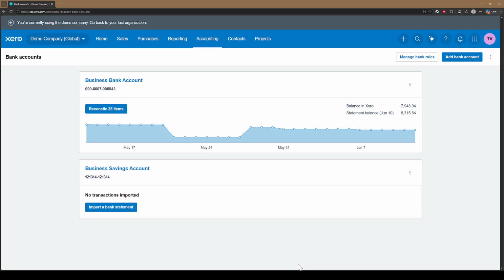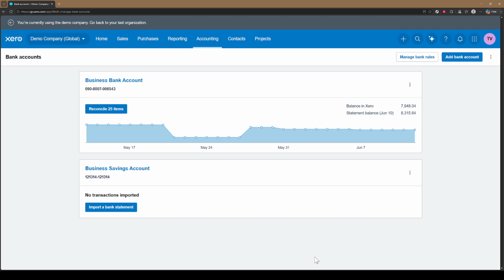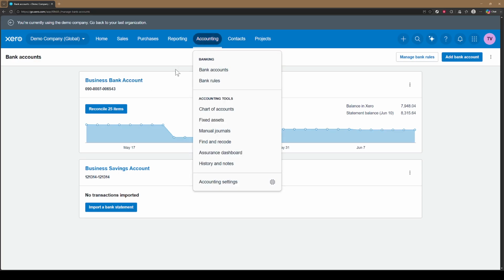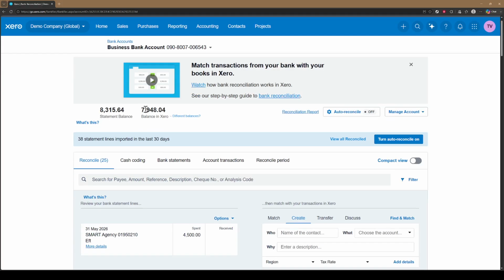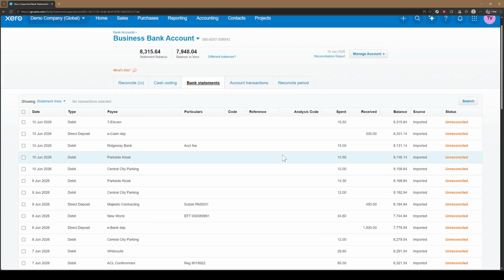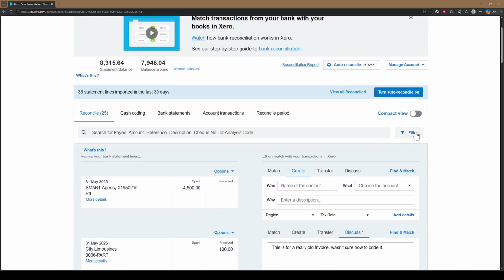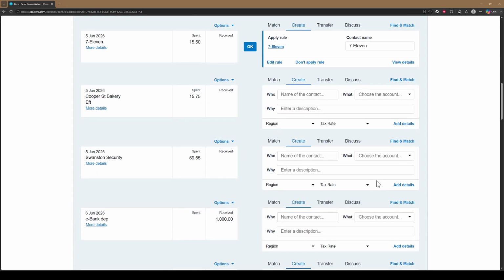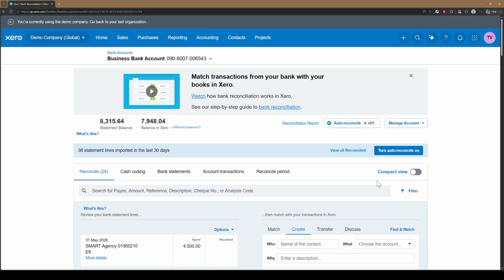How to Perform Bank Reconciliation in Xero - Full Guide (2026)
In this tutorial, we take you from beginner to pro by showing you the fundamental steps to reconcile your bank accounts accurately.

Keeping your books up to date is a crucial "Ninja" skill. We show you the "OK" button workflow, how to create transactions on the fly, and how to use the "Find & Match" feature for those tricky multi-line entries.

In this video, you will learn: ✅ The basics of the Xero Reconciliation dashboard ✅ Matching bank statements to existing invoices and bills ✅ Using the "Create" tab for quick transaction entry ✅ Best practices for daily vs. weekly reconciliation

Timestamps: 0:00 - The Core of Bookkeeping: Bank Rec 0:50 - Navigating the Reconciliation Screen 2:10 - Matching, Creating, and Transferring 5:00 - Tips for a Zero-Balance Dashboard